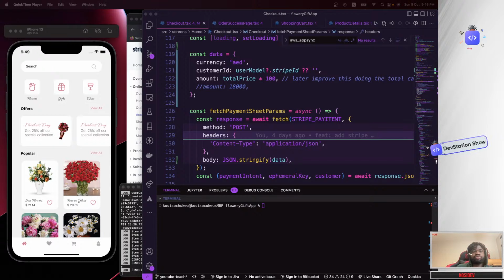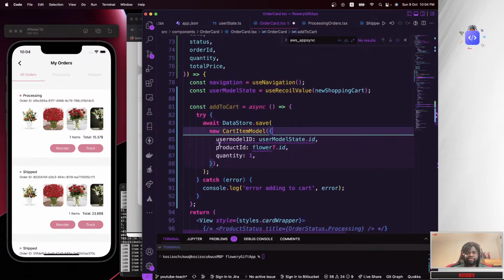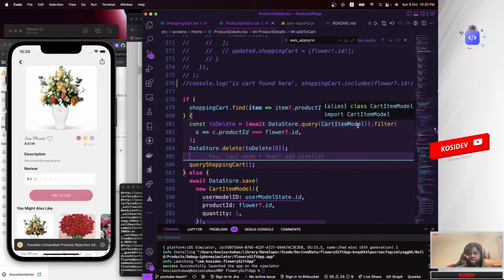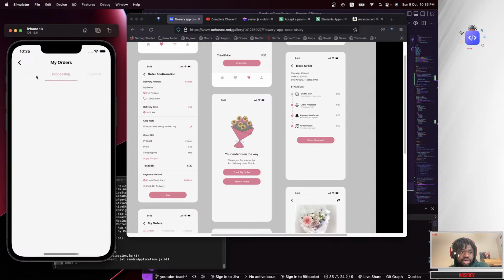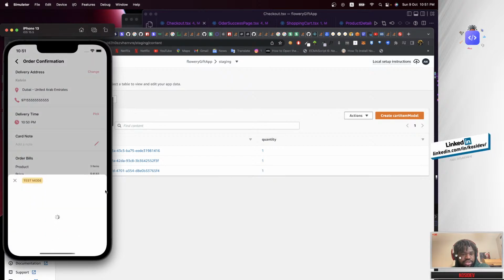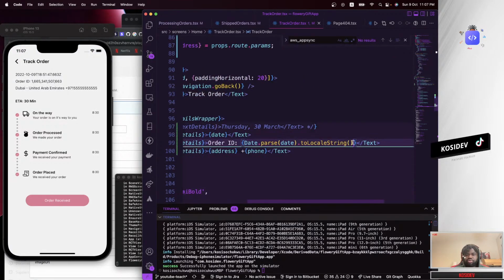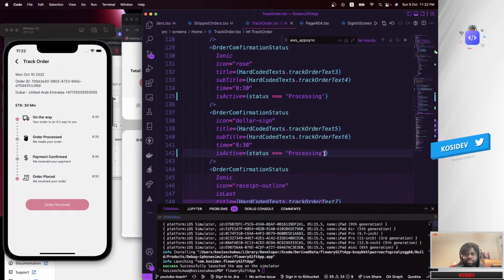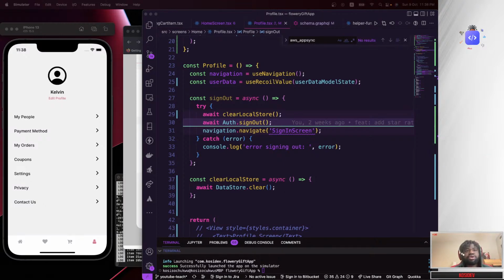ReOrder Item, Track Orders, Profile Screen | React Native tutorial 2022 | Gift App | Ep 19